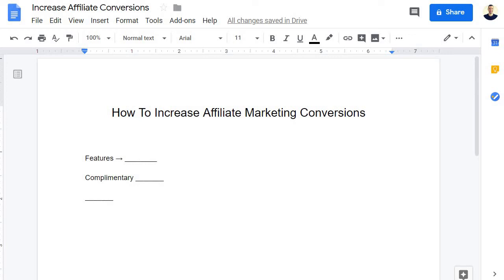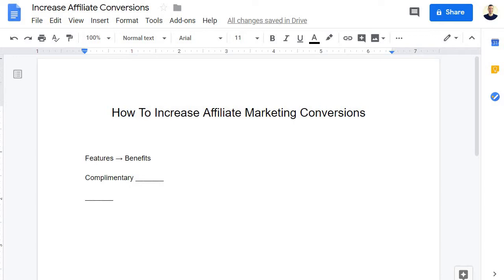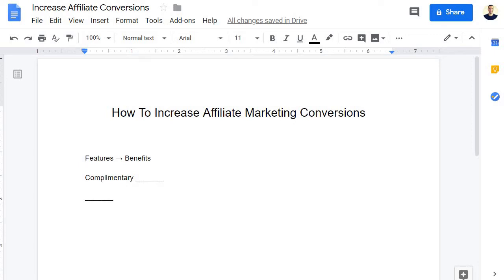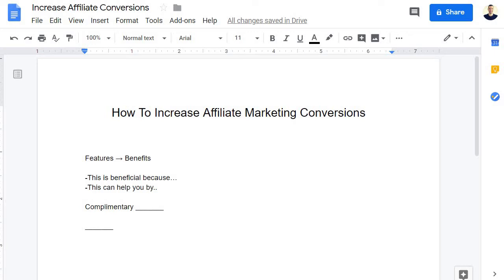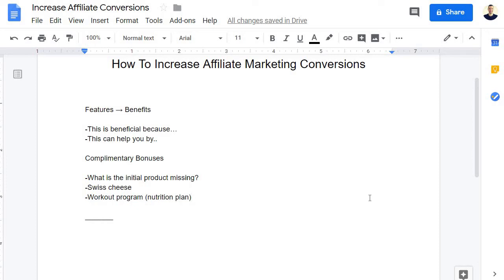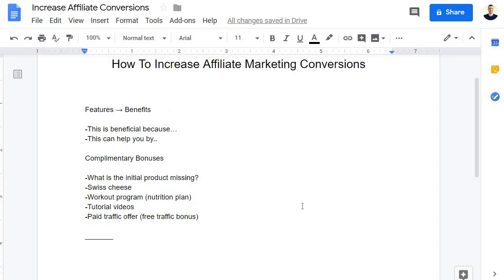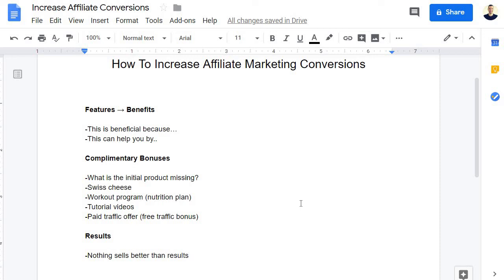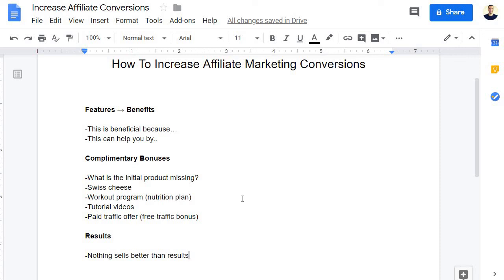How To Increase Affiliate Marketing Conversions [3 Ways] 🤑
Get Access ➡️  No Longer Available

How to increase affiliate marketing conversions.

Face it.

There's a zillion ways to do that.

But when it comes to this video?

I'll show you three great ways to make it happen.

Check out this video for all of the details.